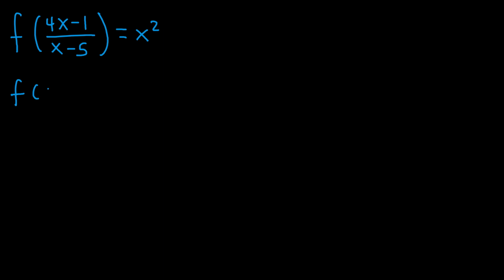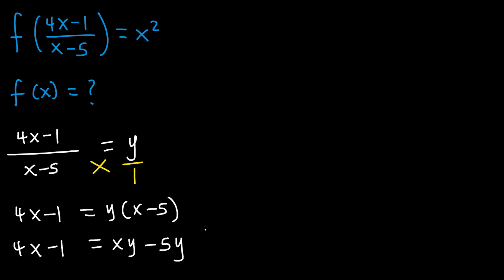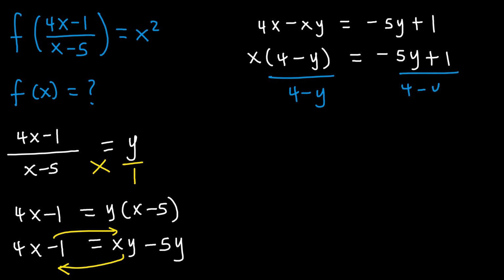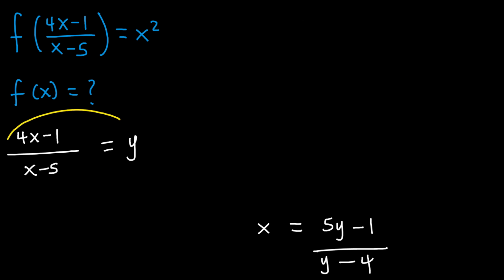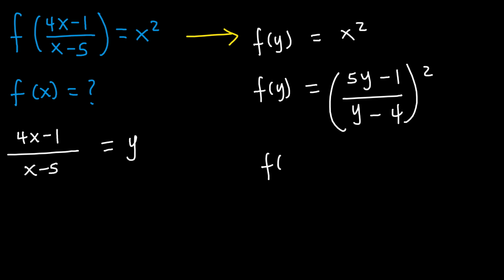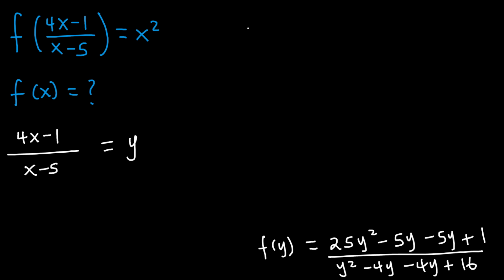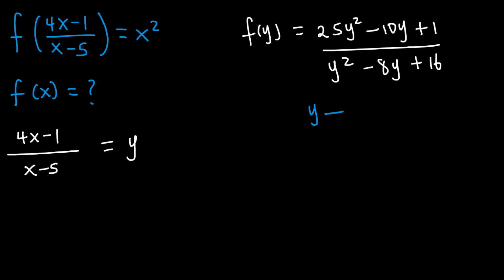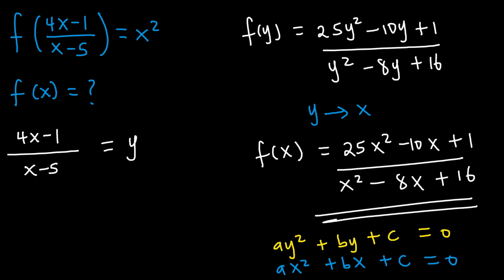How To Solve A Functional Equation - Made Easy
In this video, I show how to solve a functional equation step by step.
We begin by spotting useful substitutions and then apply algebraic factoring techniques to simplify the equation and uncover the function that satisfies it.

This focused walkthrough is perfect if you want to see the entire solving process for a functional equation presented in clear, concise, and easy-to-follow steps.